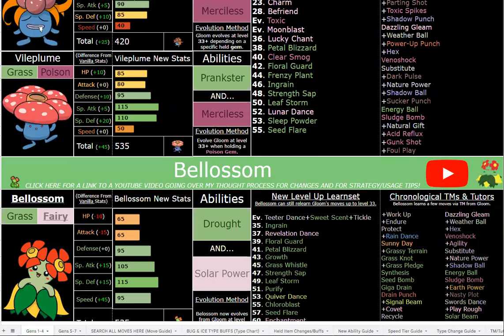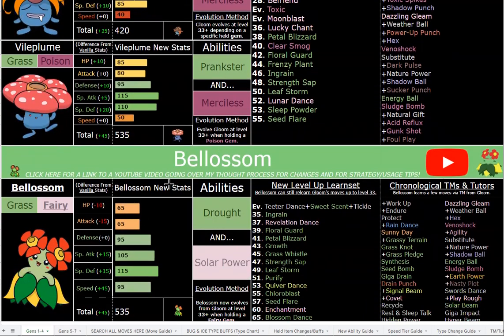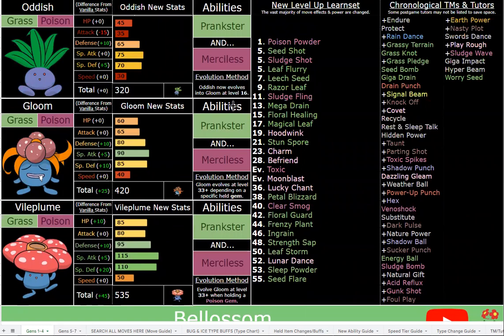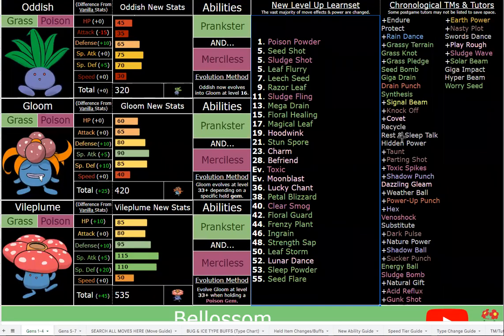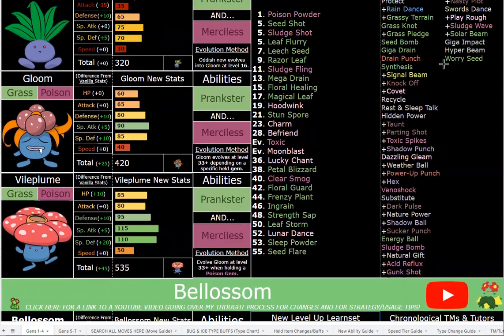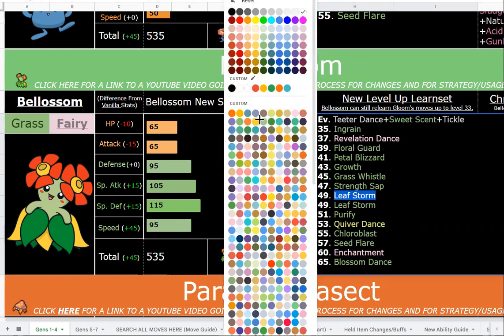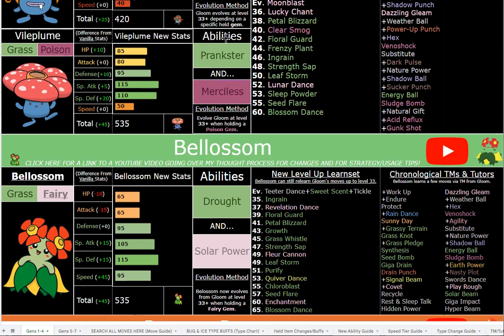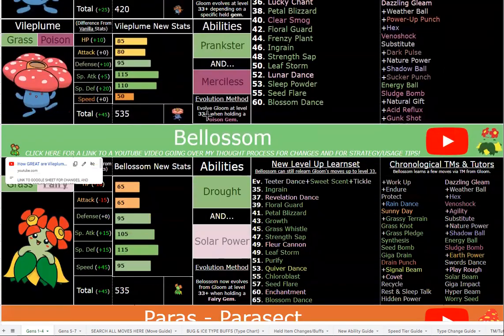How AMAZING are Vileplume & Bellossom in Pokemon Sweltering Sun ACTUALLY? (Ultra Sun ROM Hack)